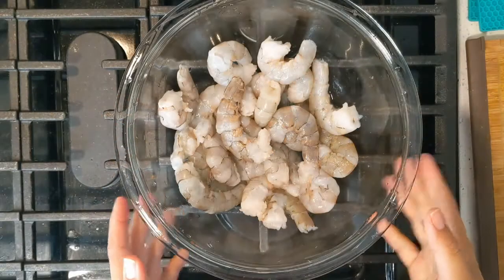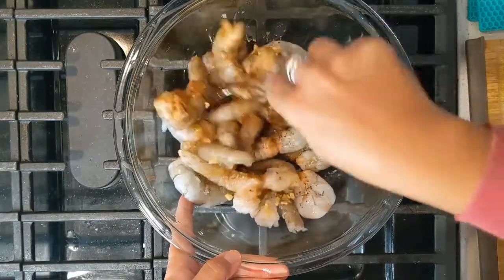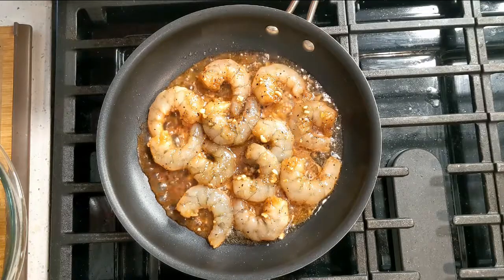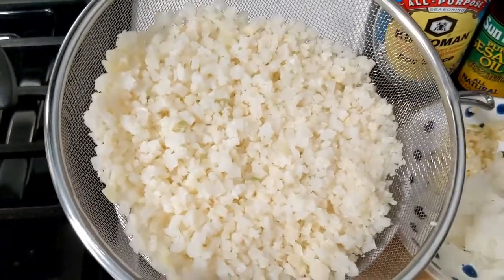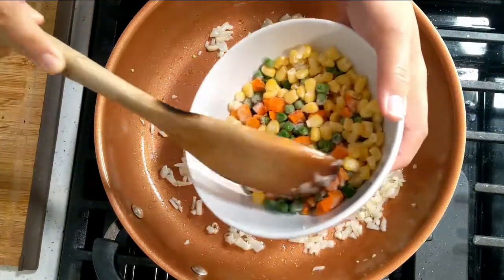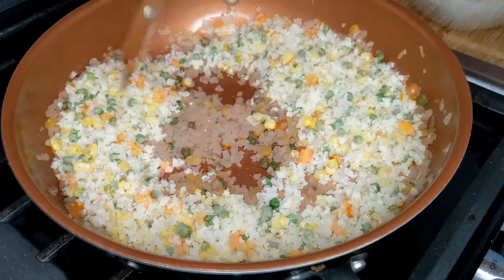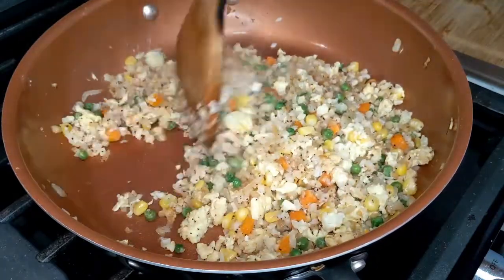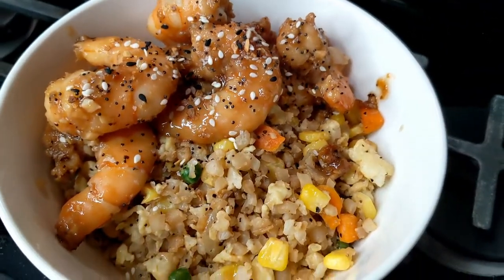Honey Ginger Shrimp + Cauliflower Fried Rice | Easy Chinese Weeknight Meal | Easy Chinese Food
Today we’ll be making honey ginger soy shrimp, with a colorful, healthy and flavorful cauliflower fried rice.

Ingredients:
For the shrimp:
1 ½ lbs. jumbo shrimp
2 cloves garlic, chopped
1 tbsp. ginger paste or chopped
2 tbsp. honey
2 tbsp. soy sauce
½ tsp black pepper (or to taste)
1 tbsp. canola oil
1 tsp sesame oil for frying

For the cauliflower rice:
2 cups cauliflower, riced in food processor, grated, or frozen
½ cup each frozen corn, peas and carrots
Black pepper to taste
1 ½ tsp soy sauce
1 tsp sesame oil
½ onion, chopped
2 cloves garlic, chopped
2 eggs, beaten

Method:
1. In a large bowl with the cleaned and deveined shrimp, add the shrimp marinade ingredients listed above, and mix everything up, except for the oils.
2. In a frying pan, or a wok on high heat, add the oils and then add the shrimp and cook till done. About 3 mins on each side. Set aside when cooked.
3. In a large skillet or wok, heat the oils, then add the onions and garlic and cook them till softened but not browned.
4. Add the corn, peas and carrots, and also cook till they are soft. Then toss in the cauliflower rice and mix everything. Do not add salt otherwise the cauliflower will release its own water and get mushy.
5. Make a well in the middle of the pan, add the beaten eggs and mix very quickly as if making scrambled eggs. Mix it all in with the rest of the ingredients in the pan.
6. Add in the black pepper and soy sauce to taste. Mix everything well, but gently.
7. Serve the shrimp on top of the rice, and enjoy this healthy, and super quick meal!

Let me know how you enjoyed this video or if you try this recipe at home!

Background Song by Alvin Brown Beats - Run Me Love

Share your thoughts, suggestions and recommendations with me - I appreciate your feedback.

One Love,
Fariyal